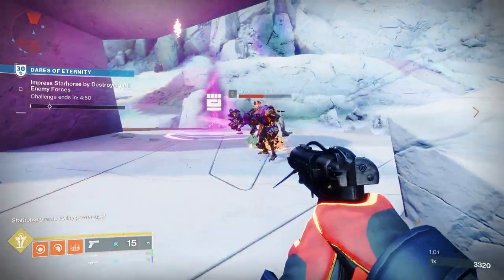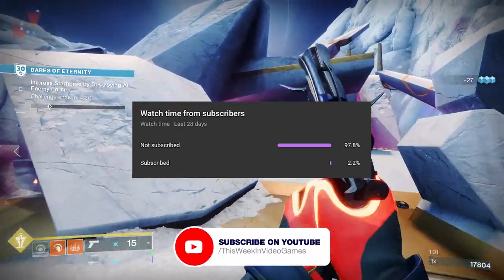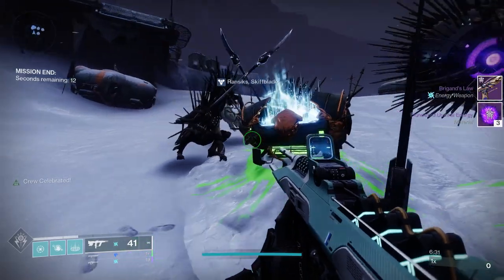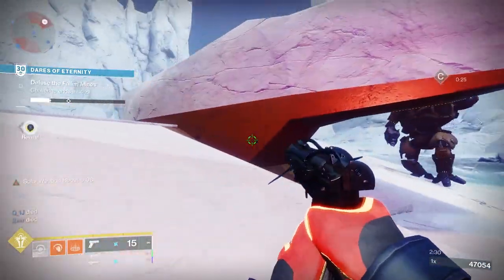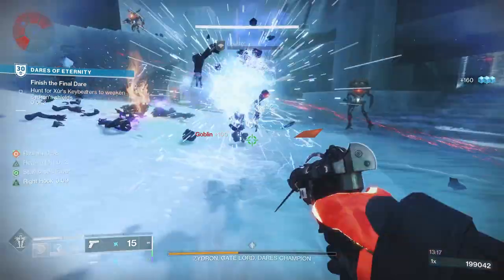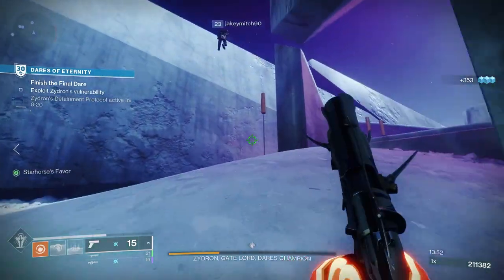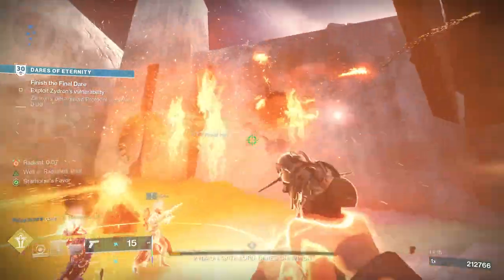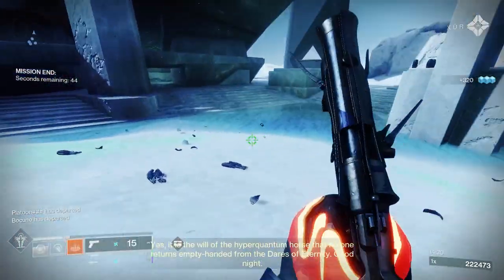How to get Brigand’s Law (Legendary Sidearm) Plus God Roll Guide in Destiny 2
PODCAST

COMMUNITY